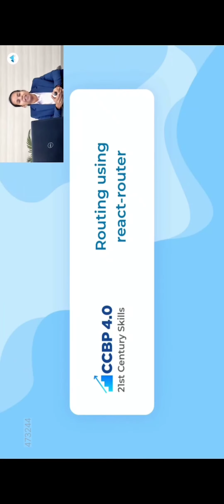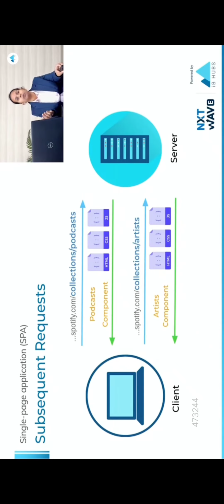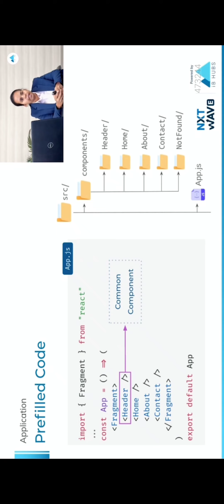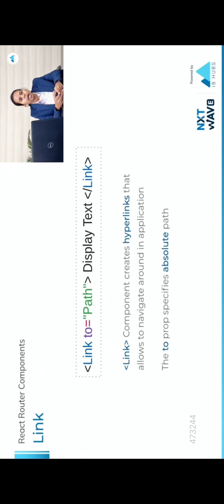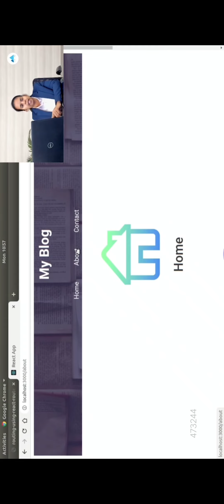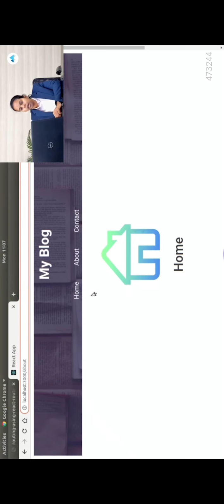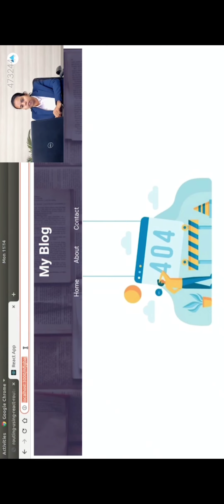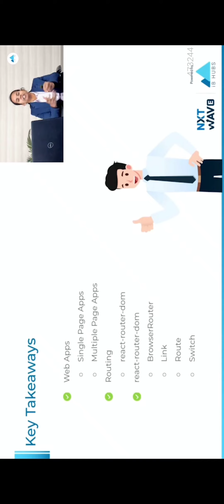REACT.14 Routing Using React Router { Browser Routing, Router, Link, Switch}